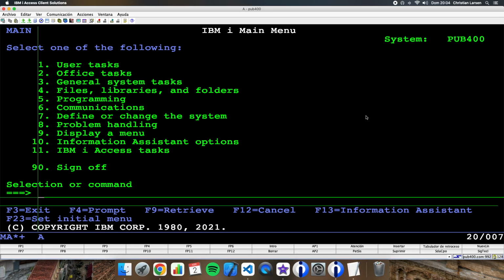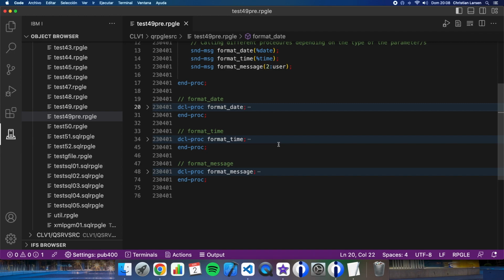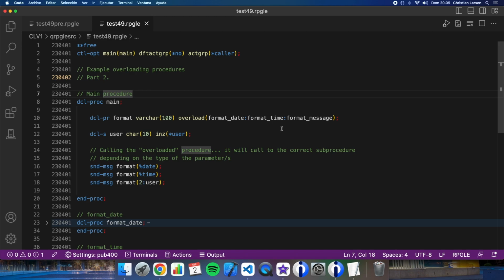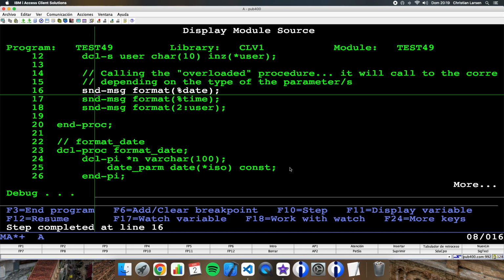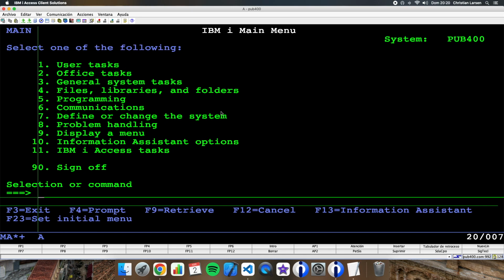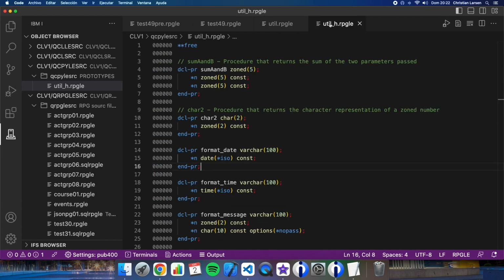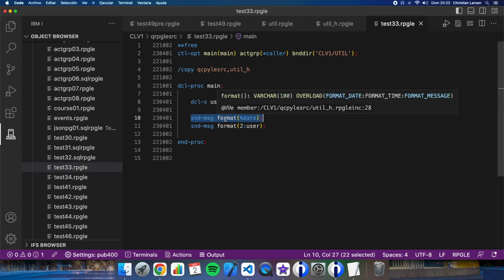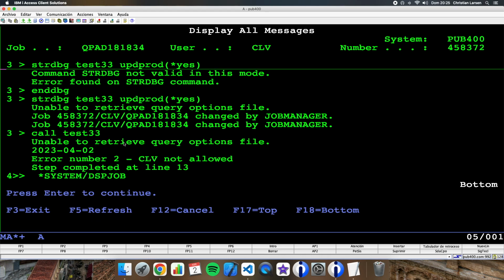Coding in RPG (IBM i/AS400). Overloading procedures.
In this RPG example video, I'm showing you an example of how you can overload a procedure. With this option, you can call different procedures, just using a single name, and the compiler will redirect the call to the correct procedure, depending on the input parameters.

0:00 Introduction
0:17 Source program without "overload"
1:17 Overloading explanation
1:47 Source program with "overload"
2:39 How overload works in the green screen (debug session)
4:32 Using "overload" in service programs
6:22 How a service program with overload works in the green screen